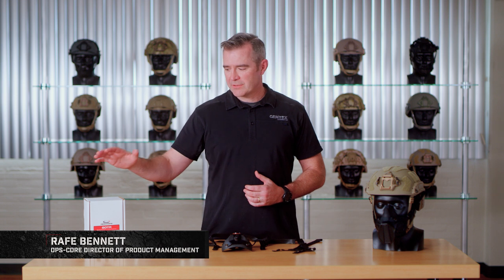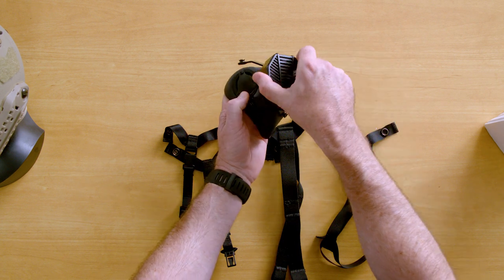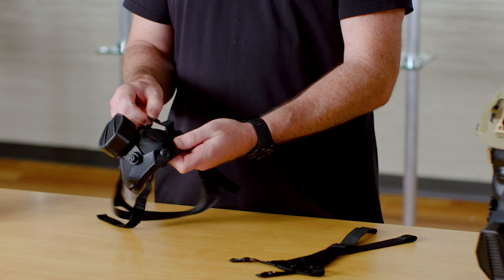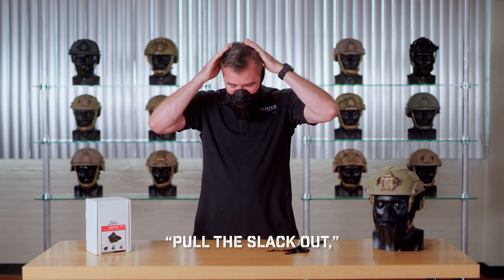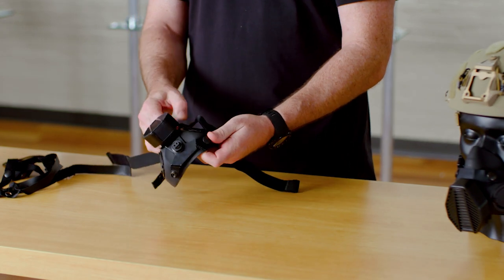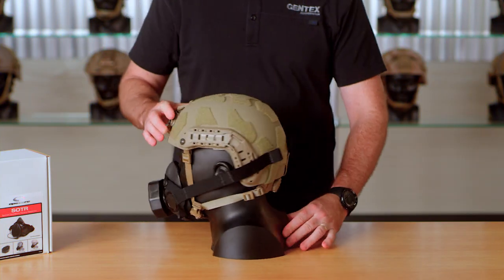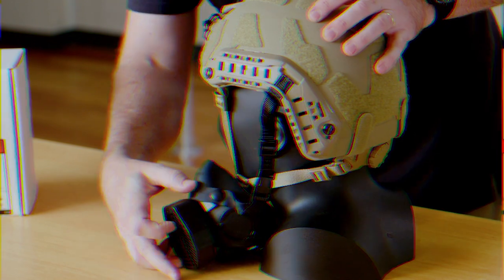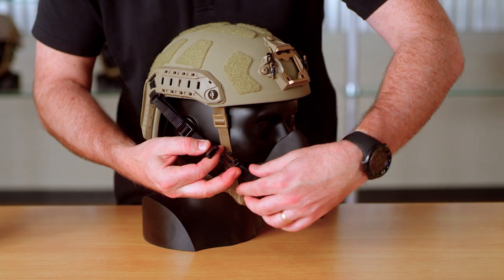Ops-Core SOTR | How To Use Harness Mounting Options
Head Harness Installation 0:40
Helmet Harness Installation 1:28
O2 Strap Harness Installation 2:26

This video will show you how to set up the three harness mounting options - head harness, helmet harness, and O2 mask strap - for the Ops-Core Special Operations Tactical Respirator, or SOTR. A series of snaps, velcro, and connector clips help the user easily fit and adjust the SOTR based on their mission requirements. One of our helmet accessories, SOTR is a half-mask tactical respirator mask that filters 99.7% of airborne particulates. It is designed for integration with our other tactical gear, including NVGs, protective eyewear, communications headsets, and military helmets.